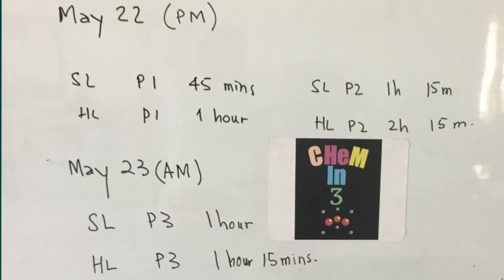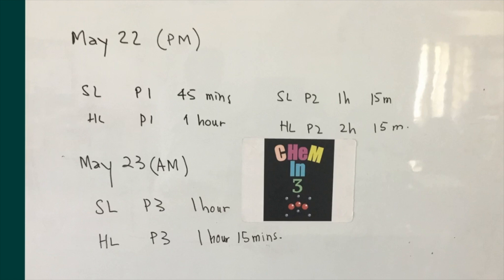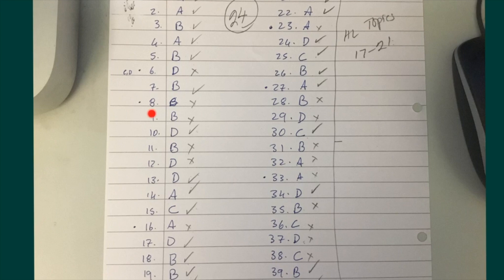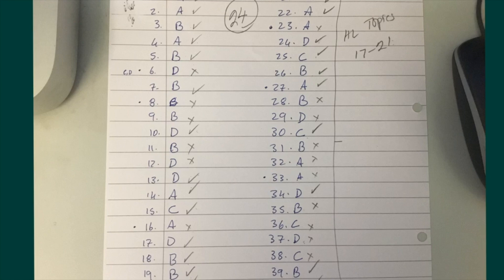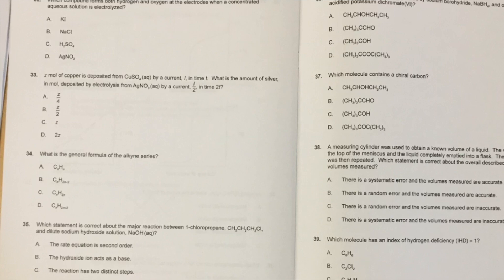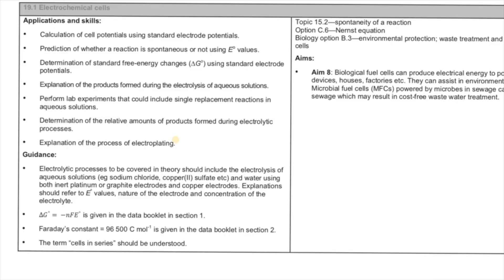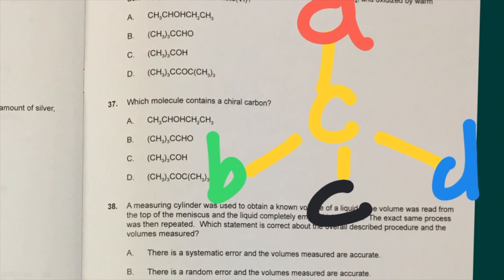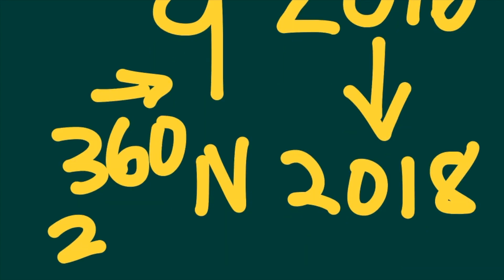IB Chemistry Exam Tips May 2019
Dubay gives some great guidance with this tried and tested method that is guaranteed to help you succeed on the IB Chemistry exam but there are no shortcuts and its going to require hard work.
WARNING :DO NOT BELIEVE ANYONE CLAIMING THAT THEY CAN PREDICT THE QUESTIONS ON THE EXAM.
As far as predictions go I guarantee you that the following topics will be on the exams for both Time Zones. 1. Stoichiometry 2. Bonding. 3 VSEPR. 4. Thermochemistry 5 .Acids and Bases. 6 Organic Chemistry. And for HL Electrochemistry and spectroscopy and organic from topics 20 and 21.